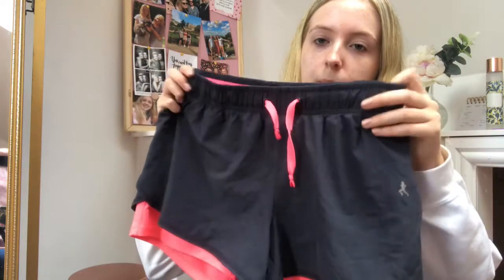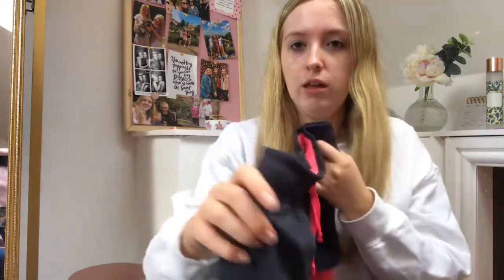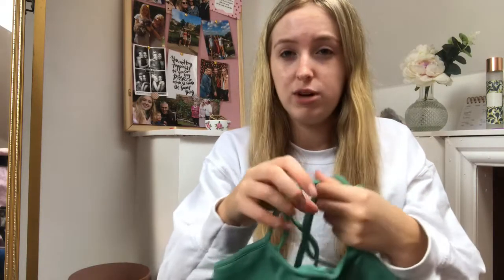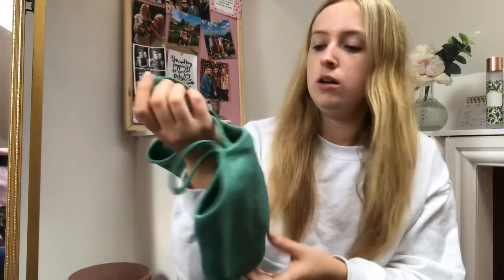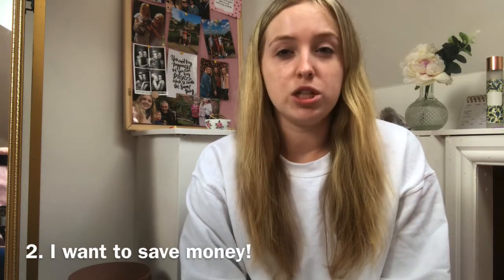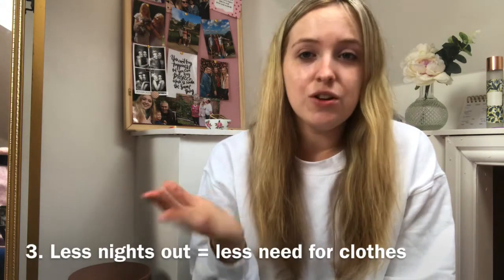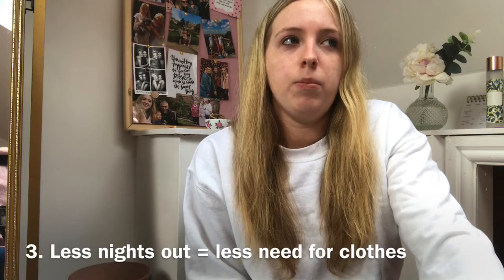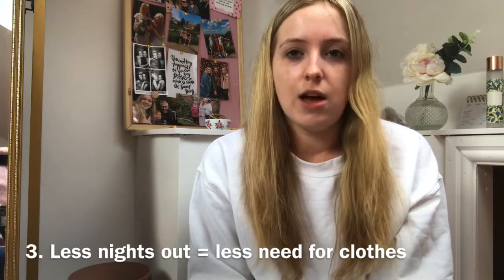Try on Depop Haul 2020 + why I don’t film Hauls anymore...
Hello!

my first ever depop haul! there is some really cute bits if you look hard enough! :)